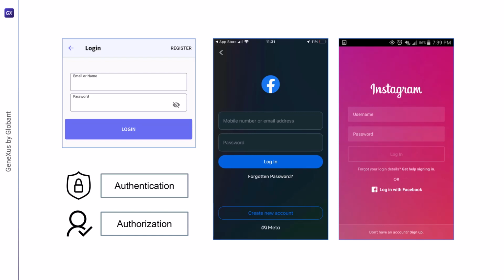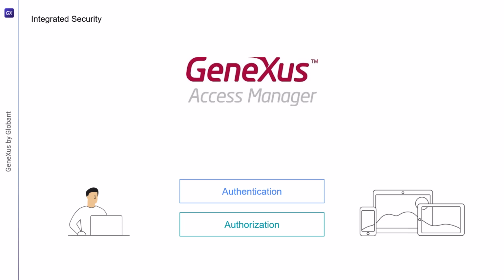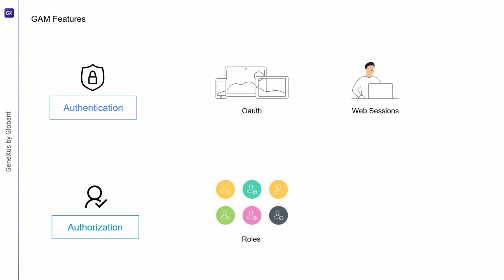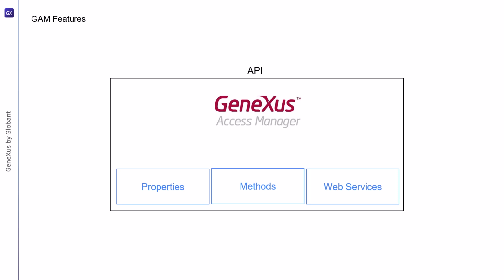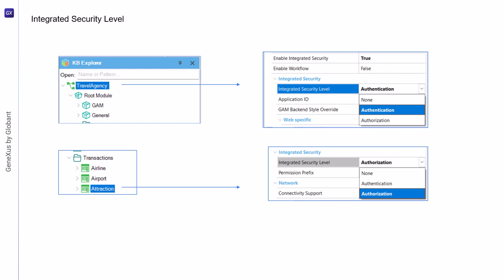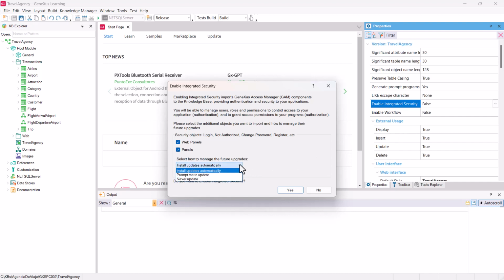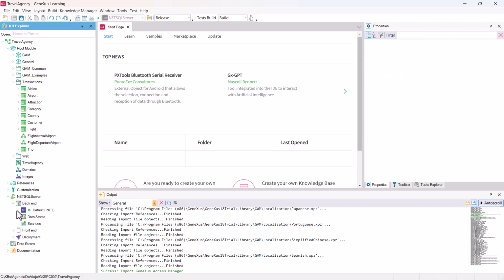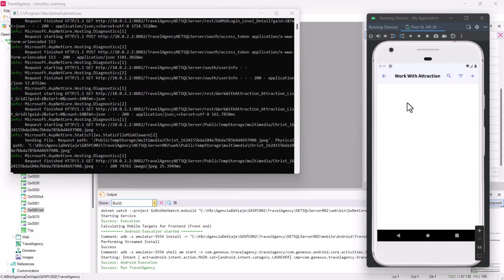GAM Introduction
The vast majority of modern applications need some login, authentication and authorization scheme. To cover these needs, GeneXus offers a security module, called GeneXus Access Manager (GAM), that resolves authentication and authorization functionalities, both for Web applications and mobile applications. In this video we will see its main characteristics and its use in mobile applications.